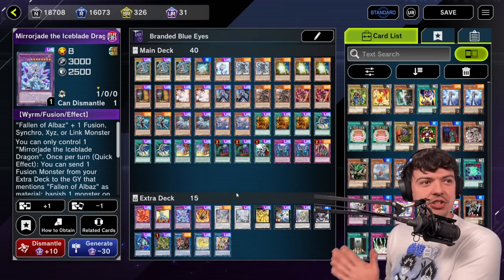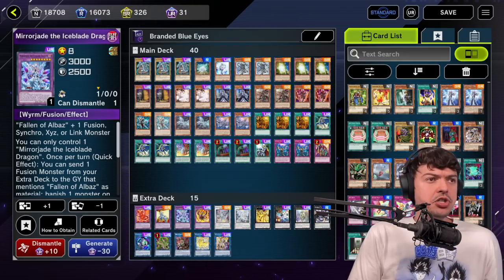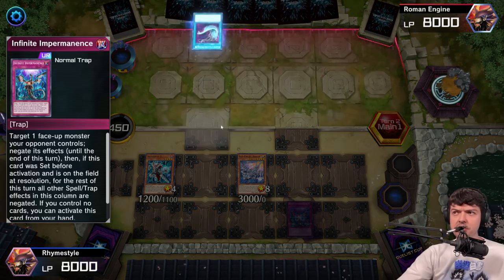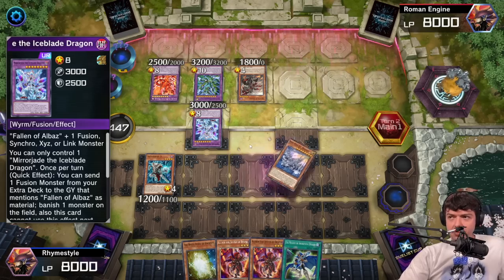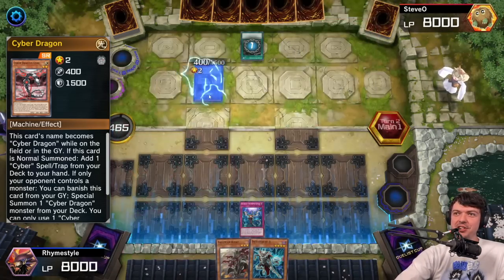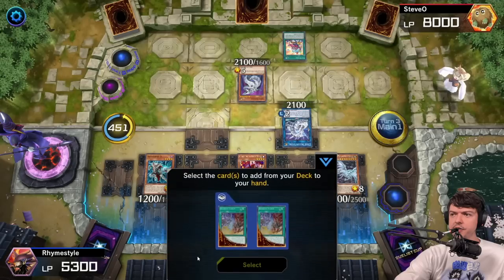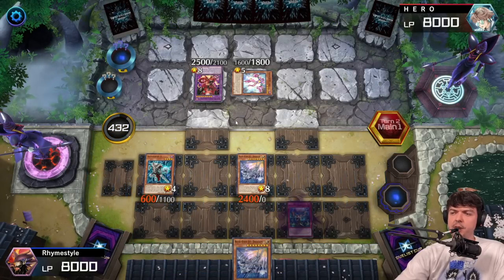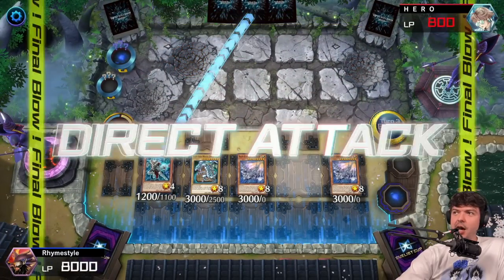Yu-Gi-Oh! Master Duel Made A Mistake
Yu-Gi-Oh! Master Duel made a mistake adding this card to the game!